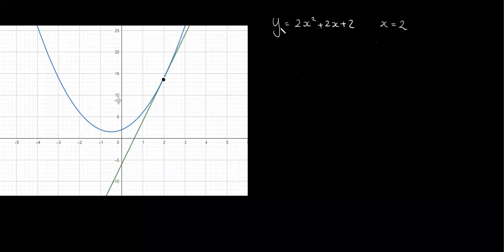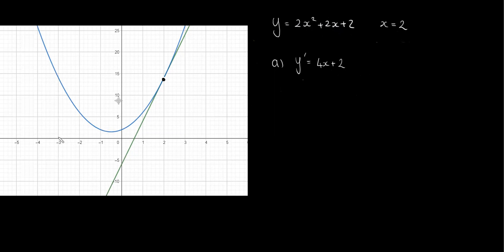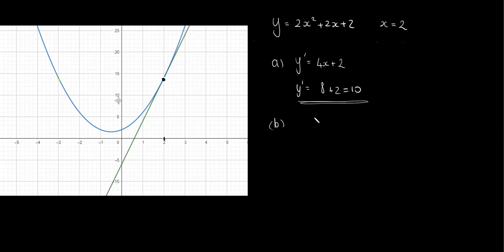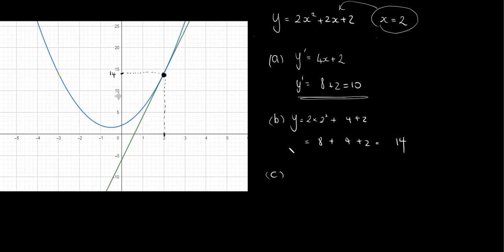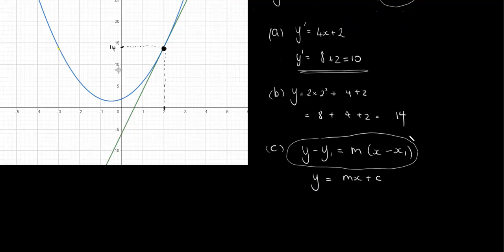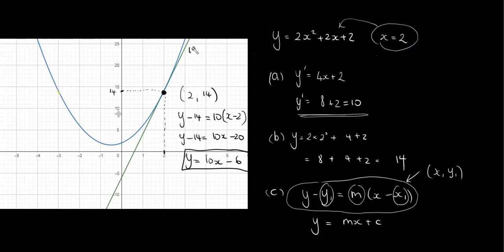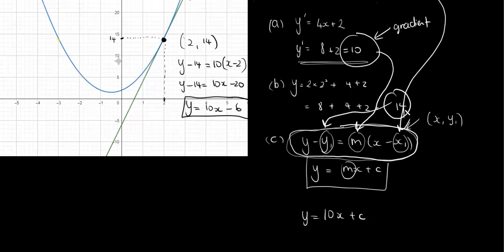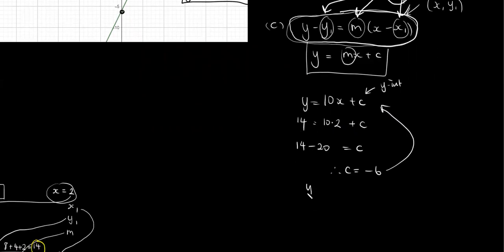NUMBAS equation of tangent 1